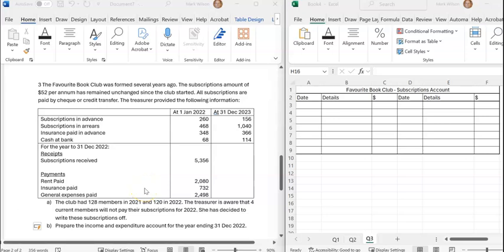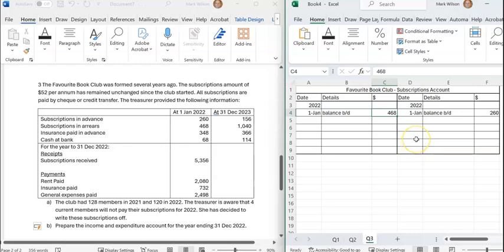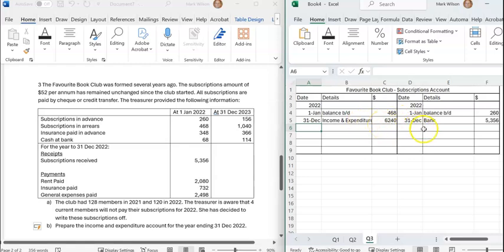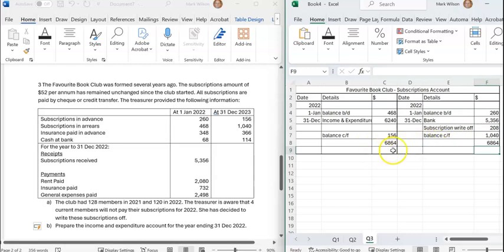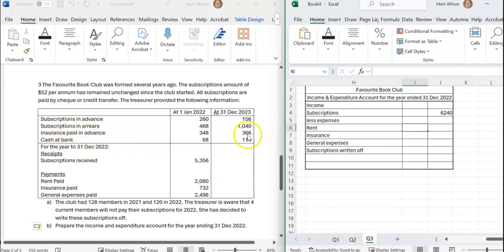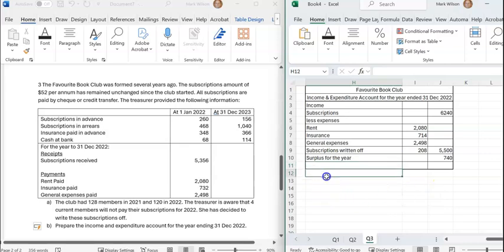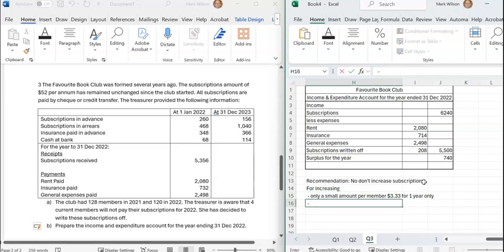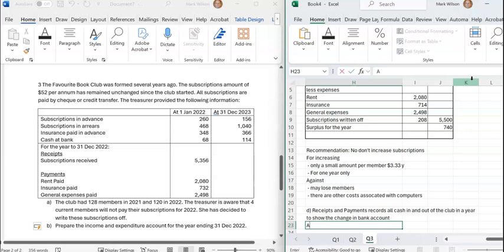MayJune 2023 23 Q3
Clubs, community organisation accounts